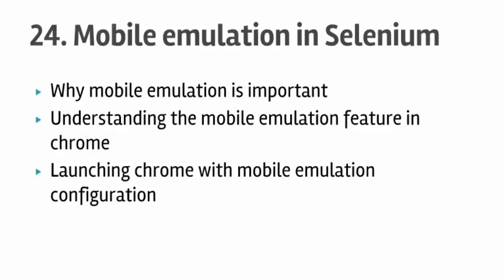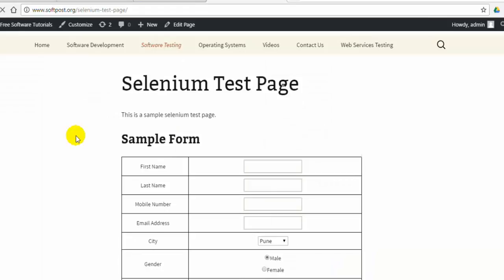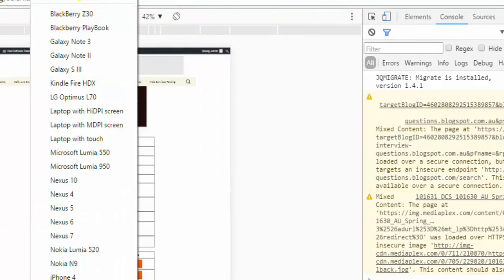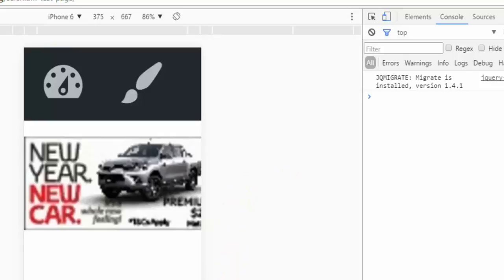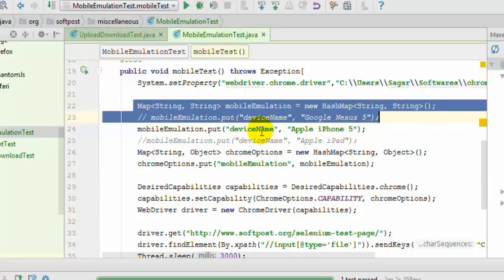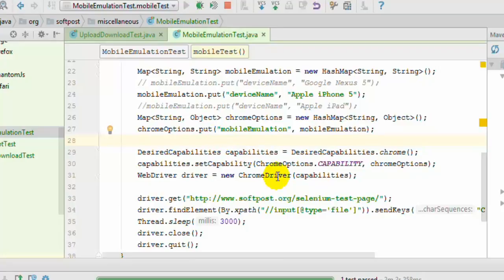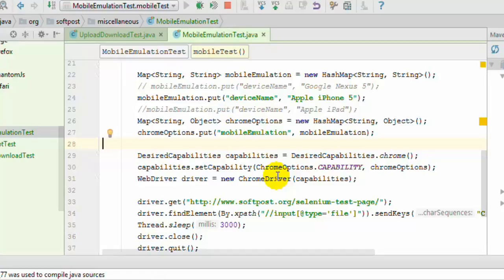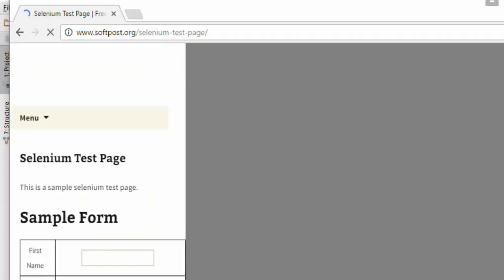Lecture 24 : Mobile emulation in chrome in Selenium Webdriver in Java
This video explains how to test web application on various emulated mobile devices in chrome browser using Selenium Webdriver